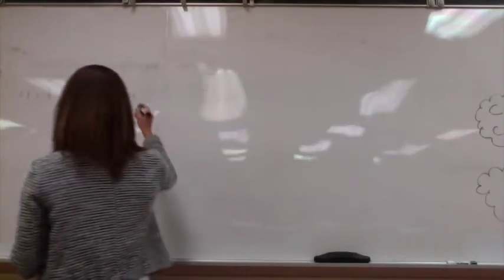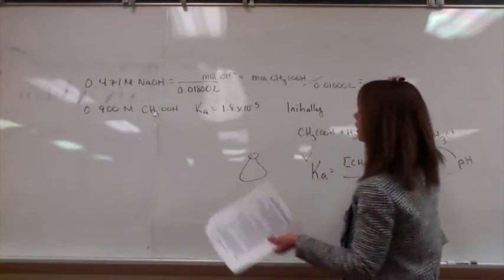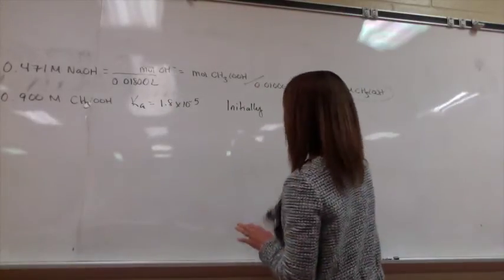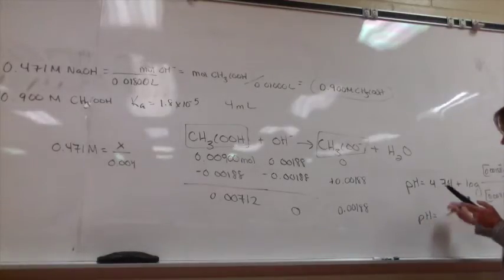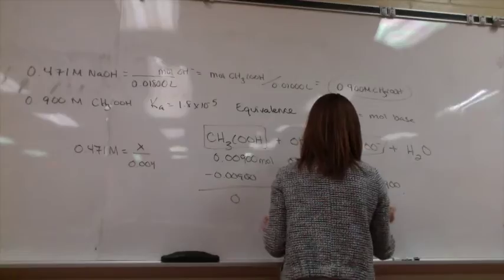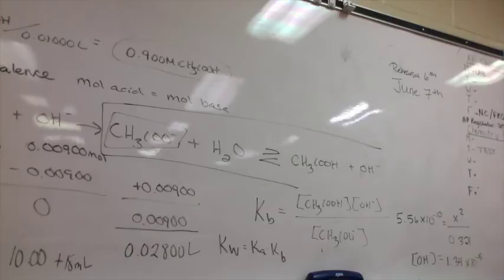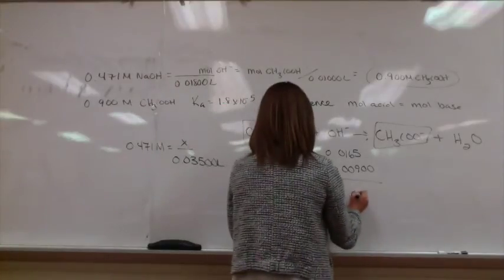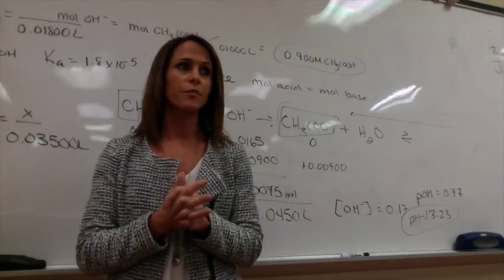Titration Calculations along a Titration Curve